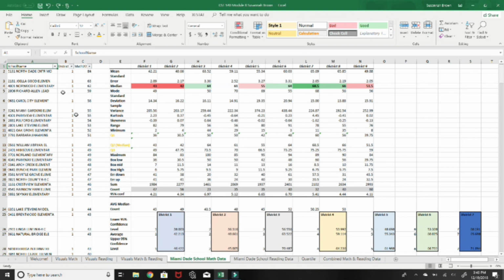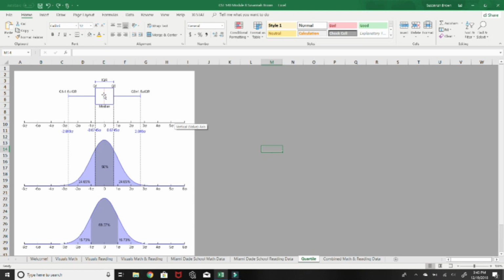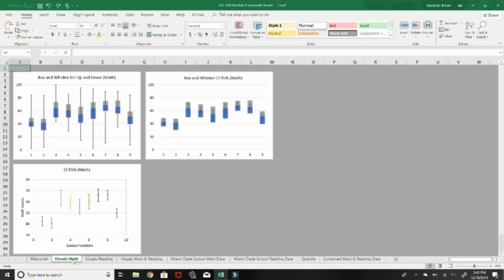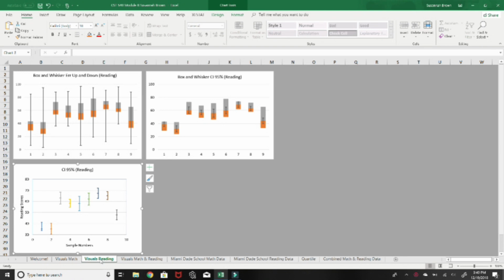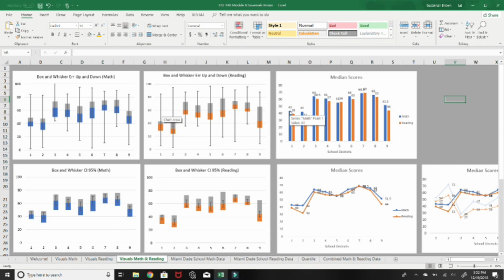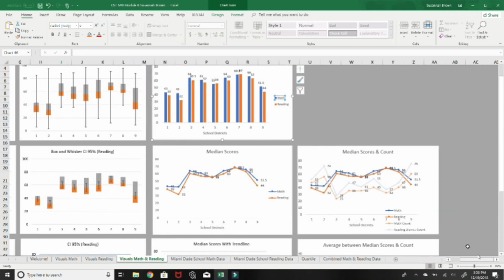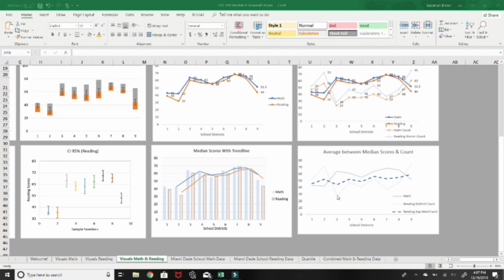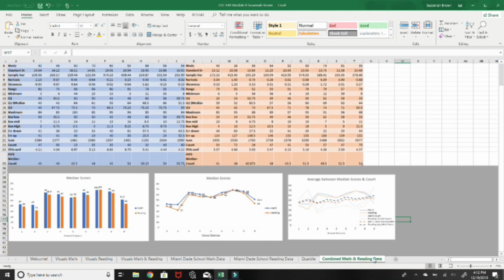Miami Dade District Math and Reading Score Interpretation 2013